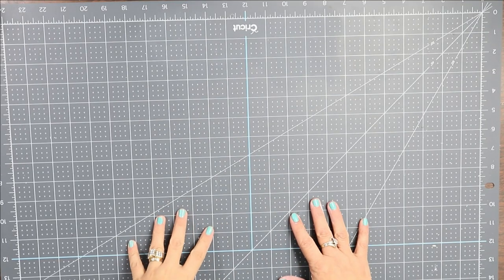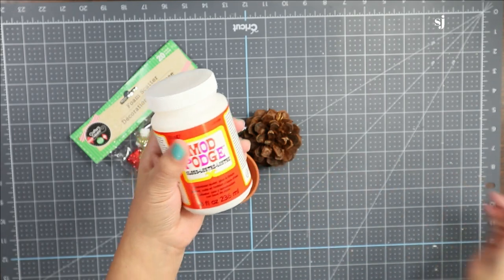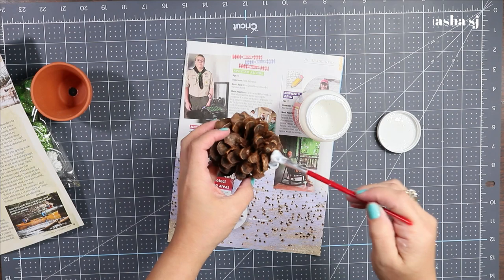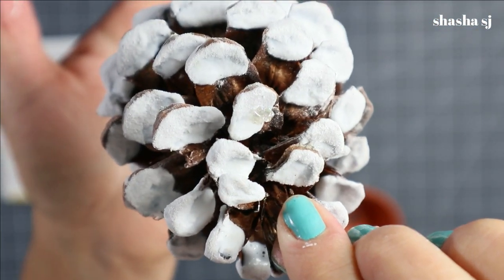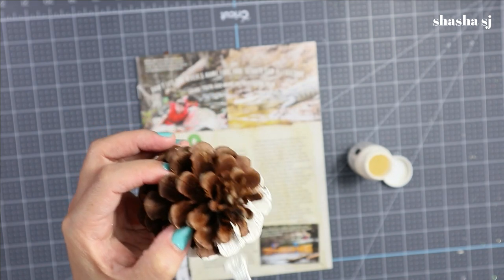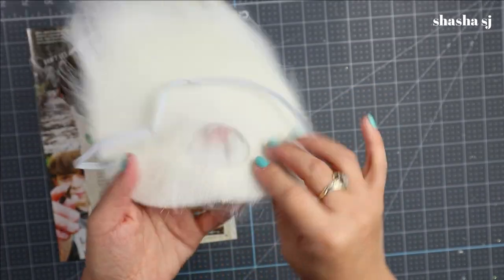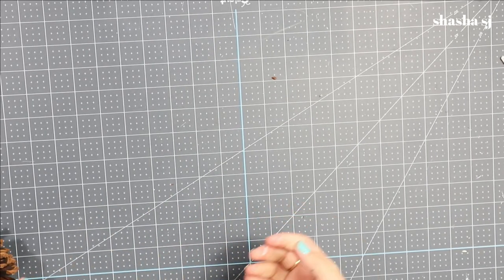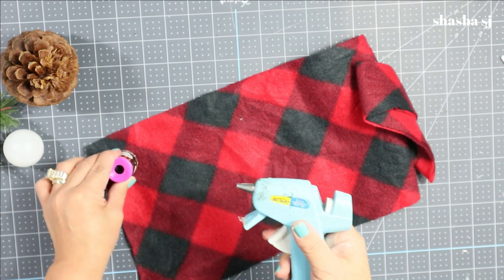DOLLAR TREE DIY + CHRISTMAS ORNAMENTS